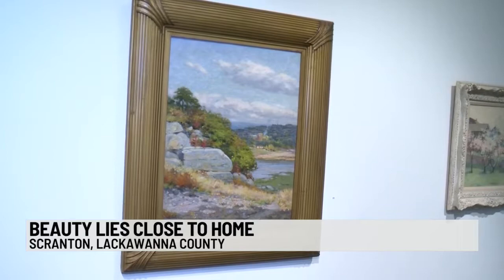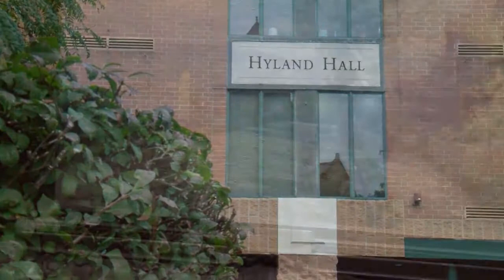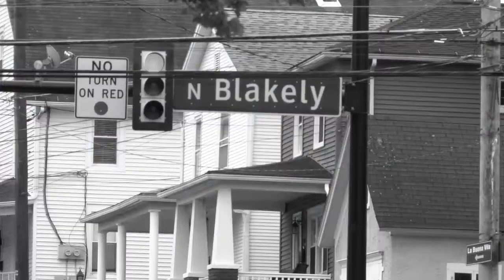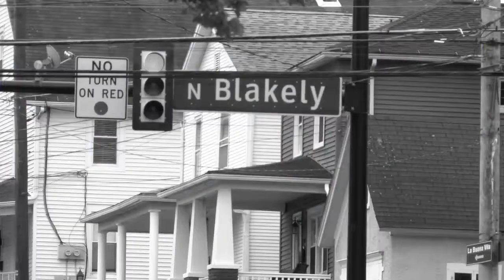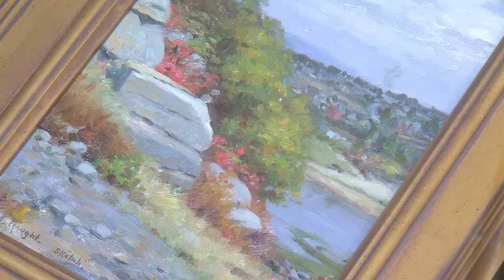Beauty lies close to home